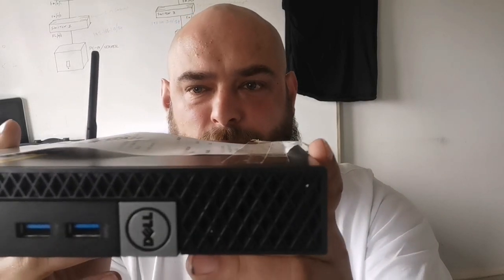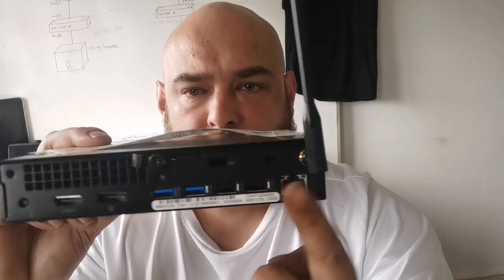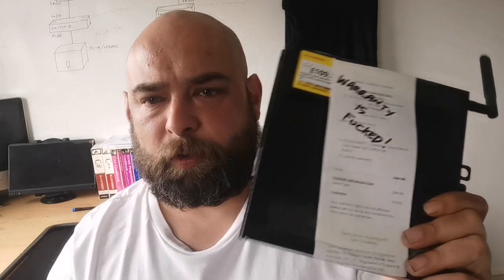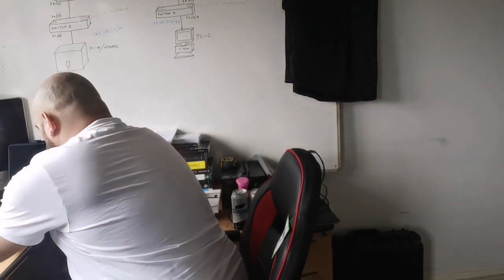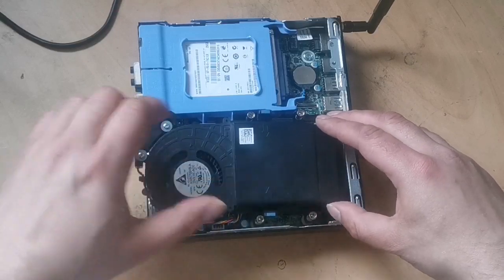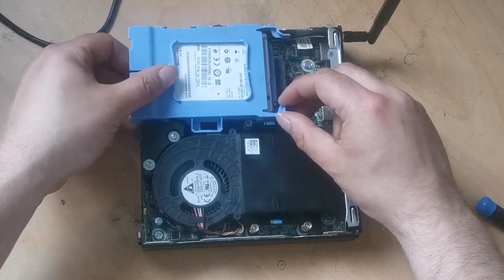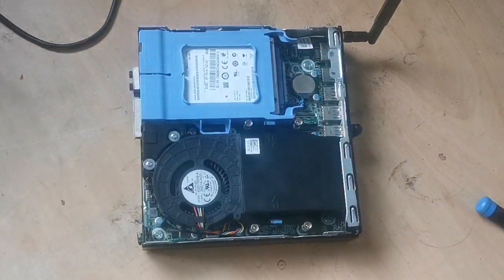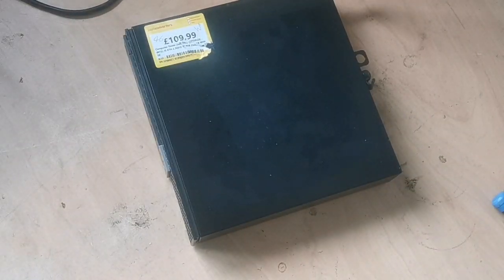Dell Optiplex 3040 RAM upgrade